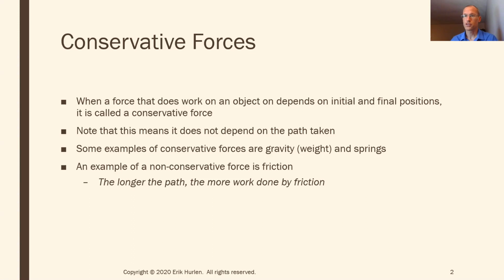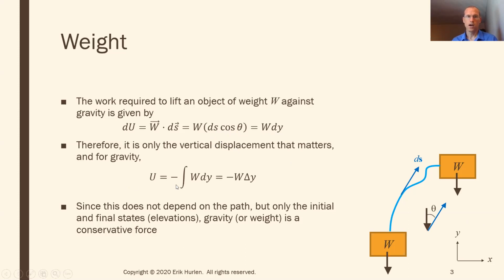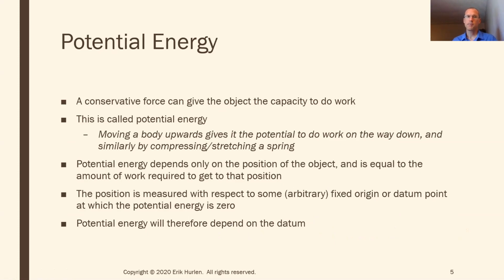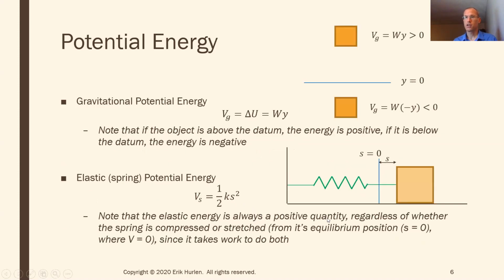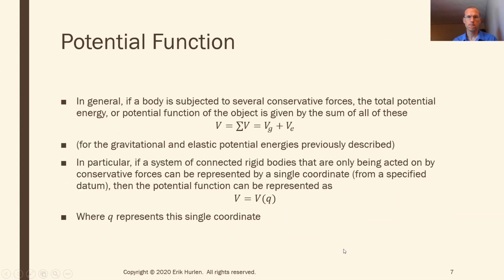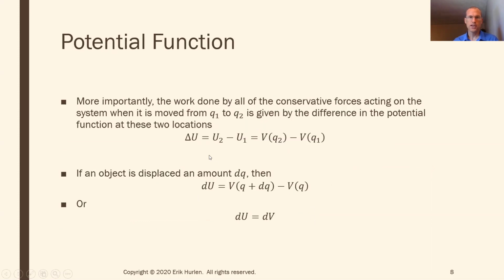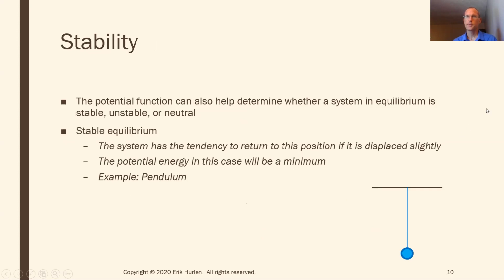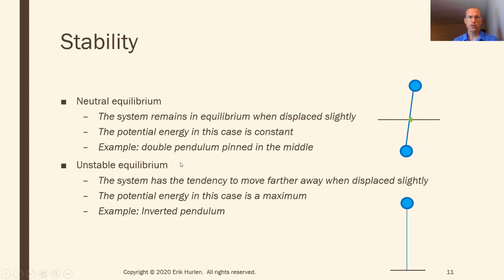Day 26 Pre Lecture